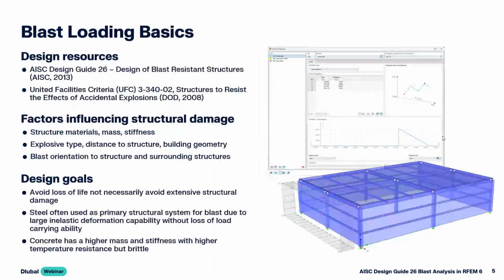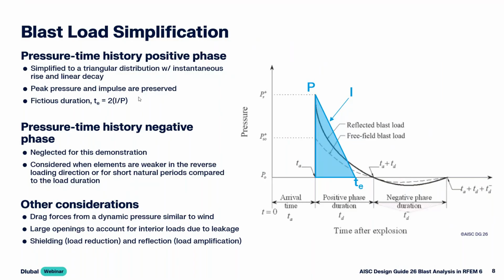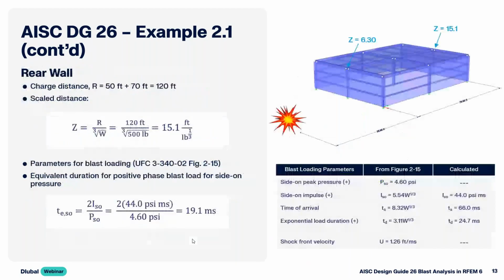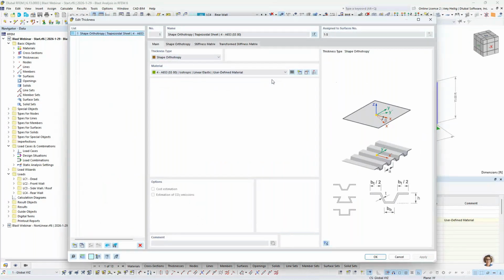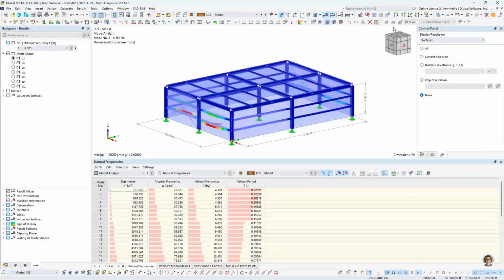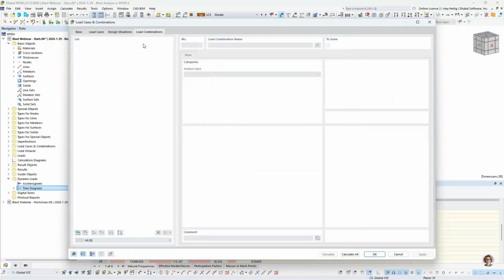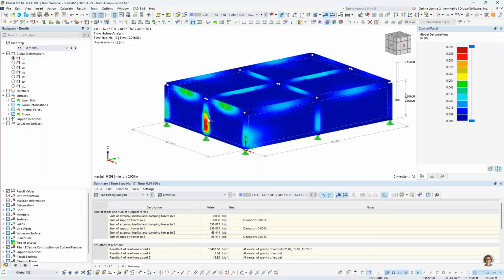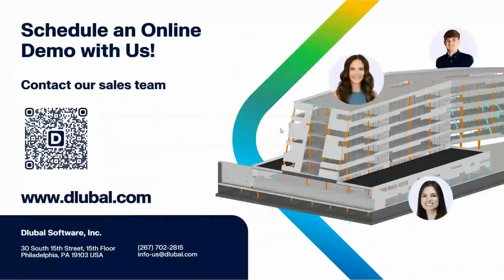[EN] Webinaire, | Guide de conception AISC 26 Analyse d'explosion dans RFEM 6 (États-Unis)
Ce webinaire présentera l'analyse d'historique temporel d'explosion conformément au Guide de Conception AISC 26 dans RFEM 6.

Déroulé :
00:00 Introduction
02:07 Concept d'analyse de l'explosion et application
12:56 Guide de conception AISC 26 Ex. 2.1
24:15 Vue d'ensemble du modèle et des charges RFEM 6
30:45 Analyse modale
Analyse de l'historique temporel linéaire de 35:15
53:19 Analyse non linéaire de l'historique temporel
57:30 Conclusion

Dlubal Software fournit une assistance gratuite. Avez-vous des questions ?